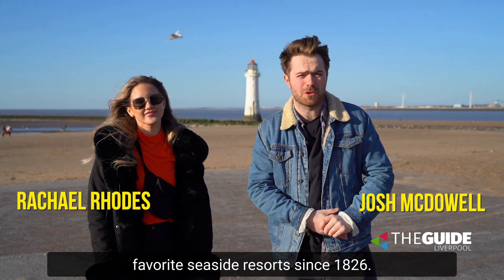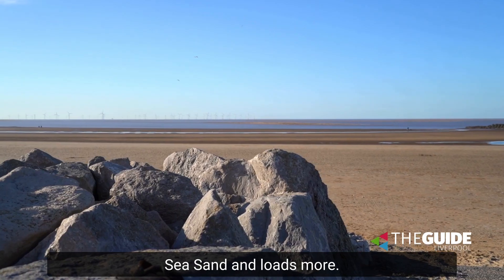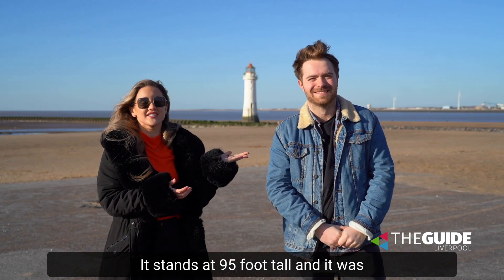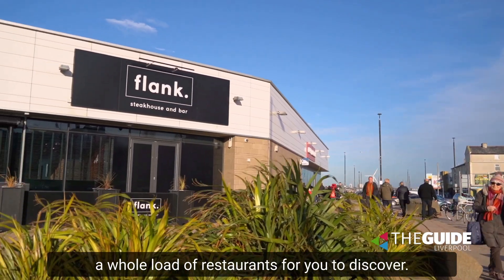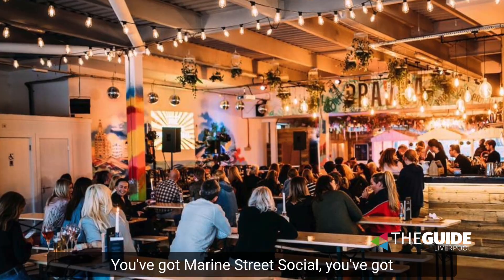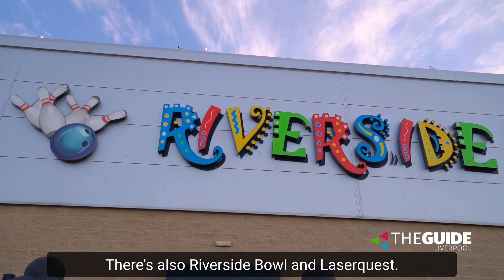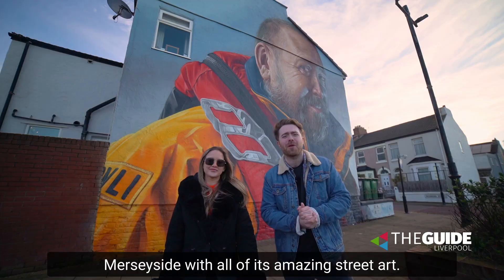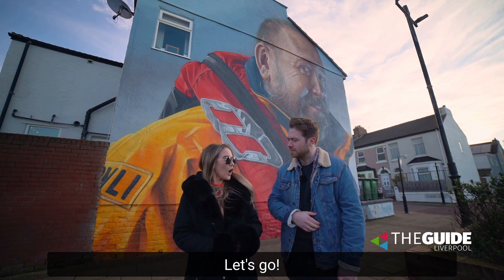Your guide to New Brighton in 2022 | The Guide Liverpool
New Brighton is fast becoming a must visit spot in Liverpool City Region, with brilliant bars and loads of restaurants for you to discover. Not just that though, it features some of the coolest street art you'll ever see!